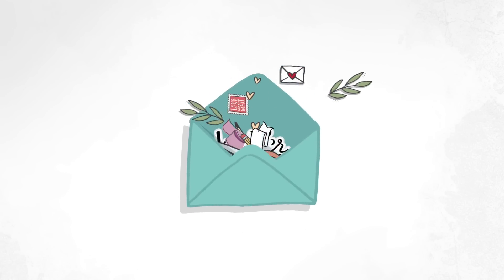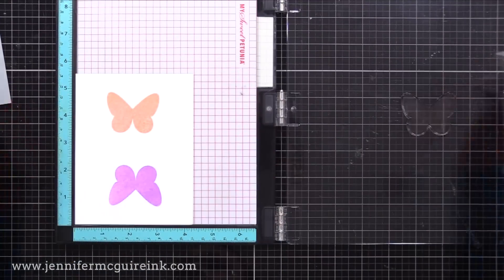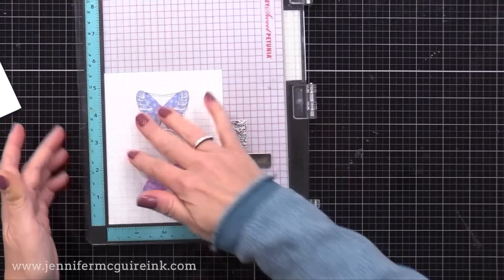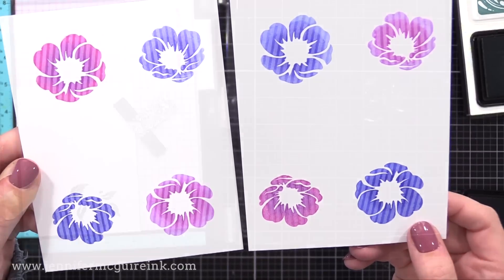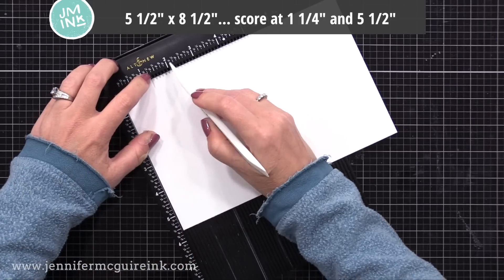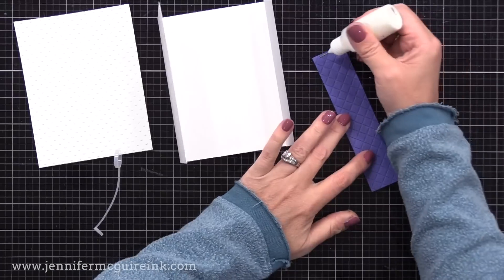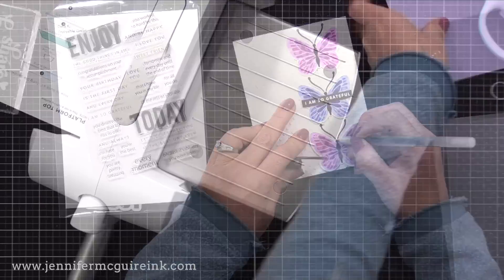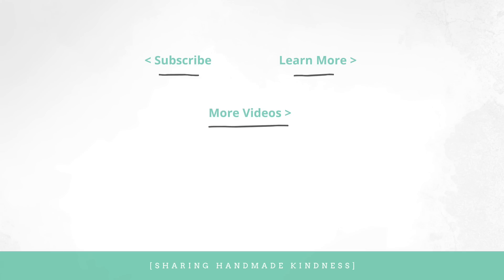NEW! Stenciled Stamping Technique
Added stenciled details directly to a stamp!

SUPPLIES

• Gina K. Enjoyable Greetings Stamps

• Tape Dispenser

Thank you for your support of my videos! I work diligently to bring you the best information I can. All products were personally purchased... except the Gina K products with asterisks which were provided/sponsored by the company with no expectation. (Head here for more details This video was not paid and I did it only because I liked the product. The information provided in this video is based on my own personal experience. I am not an expert nor do I work for these companies. I just am sharing what *I* like.

FIND ME